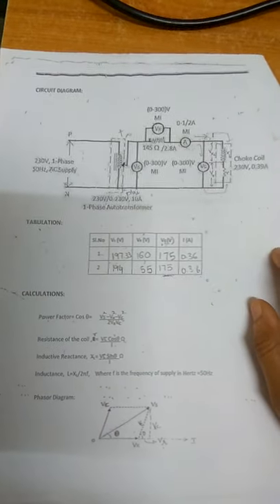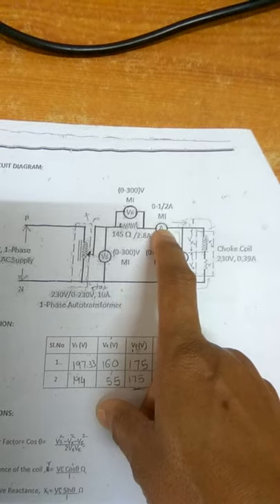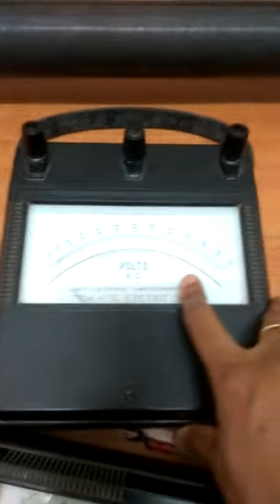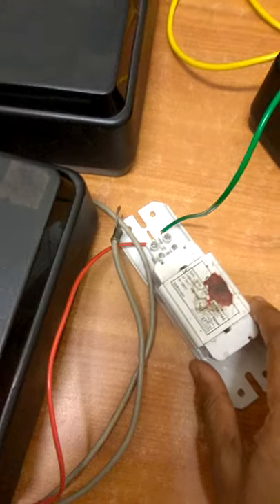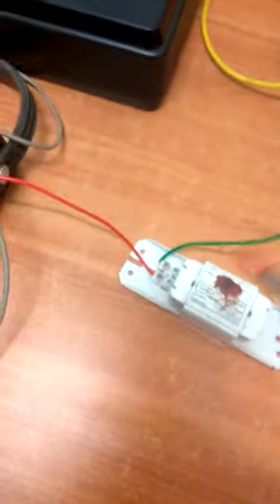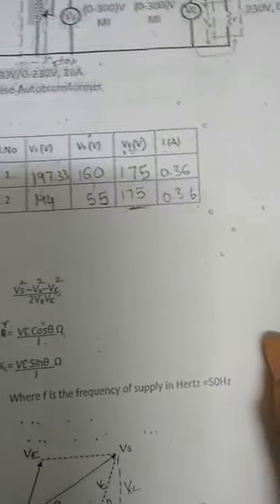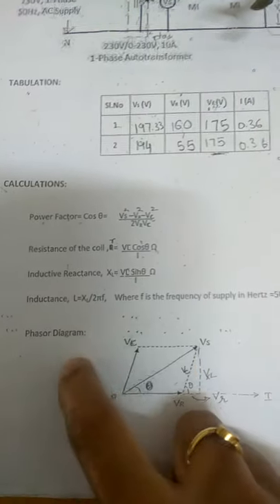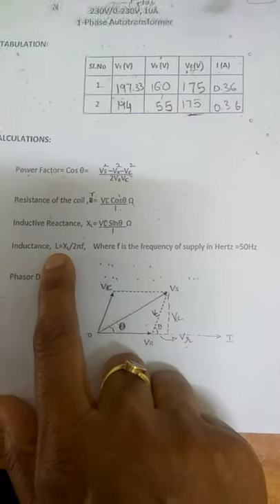18ELEL17/27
Measurement of resistance and inductance of choke coil.